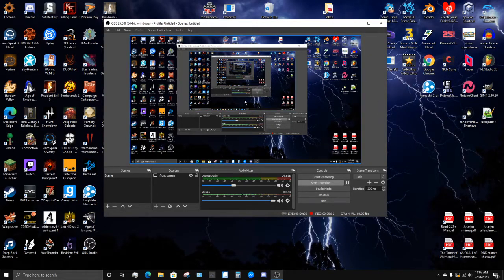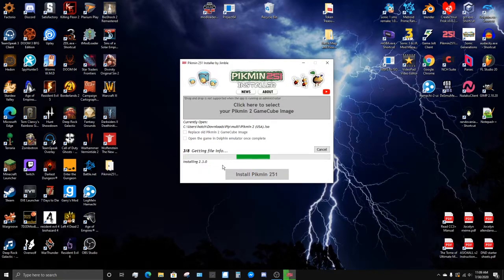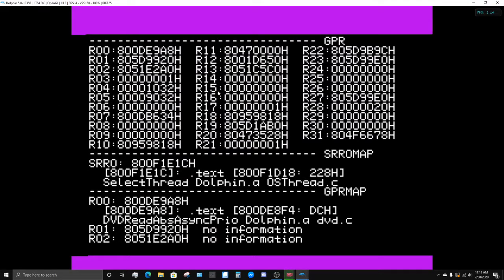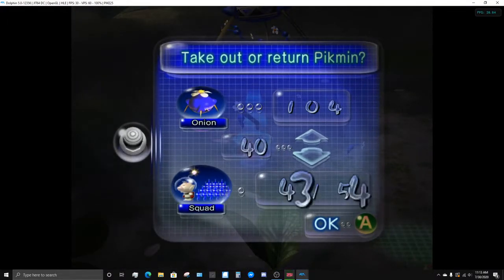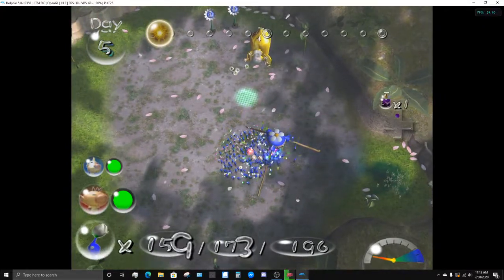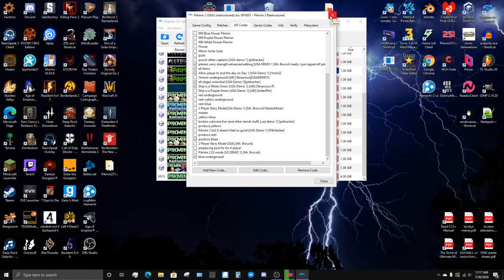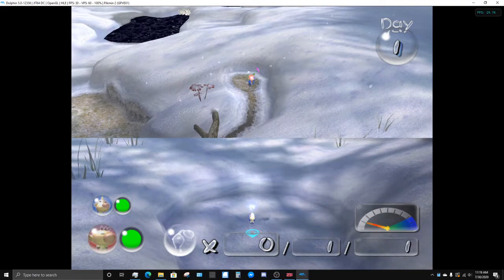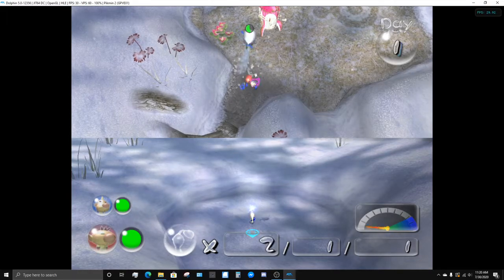How to install Pikmin 251+some extras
this is for people who doesn't know how to  install 251

the person to asked me to make this is: Mister _A

Link to the hacks (+some extras for those who stuck to the end):
(Sorry about the bad link😅)